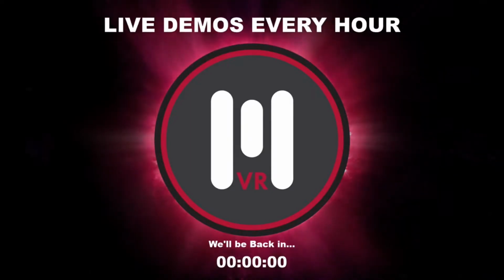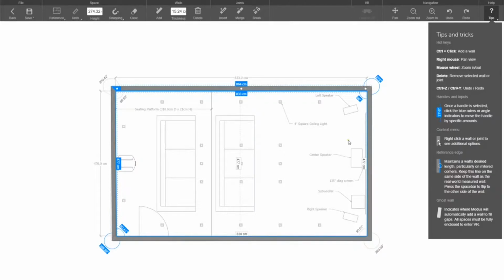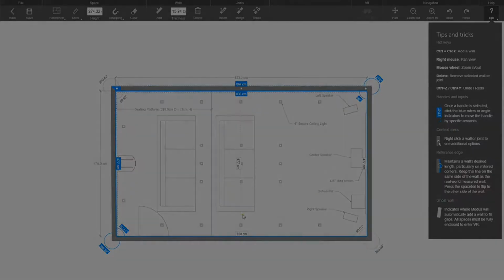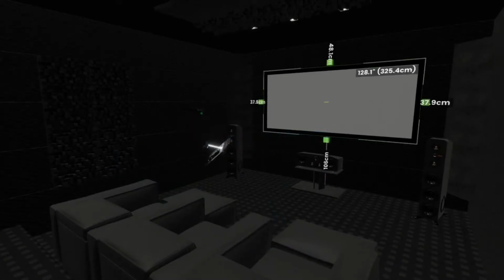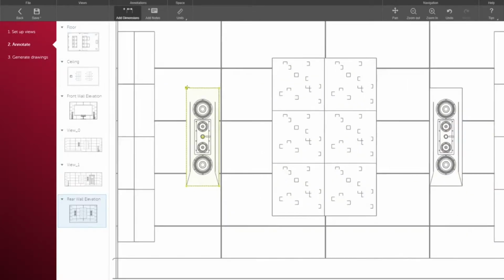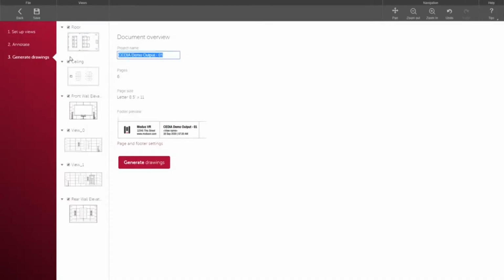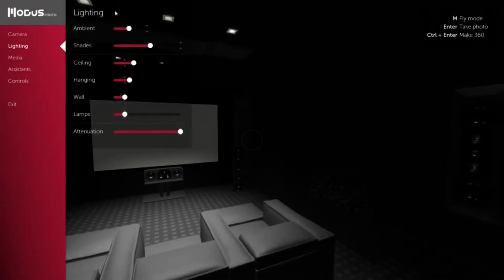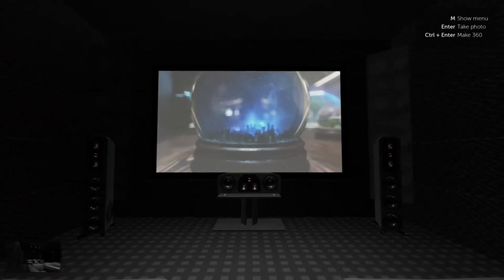CEDIA 2020 Vicoustic Demo Room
Watch the Modus VR team create a theater room designed by the Project's Team at Vicoustic in under 30 minutes, live from CEDIA 2020!